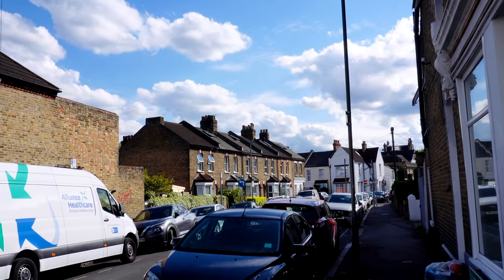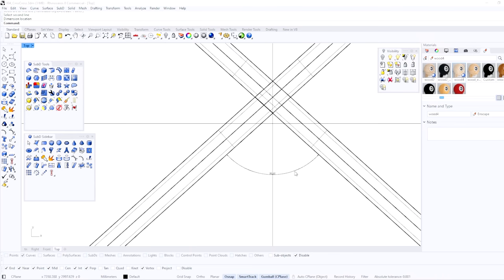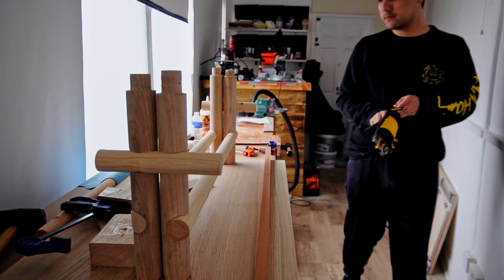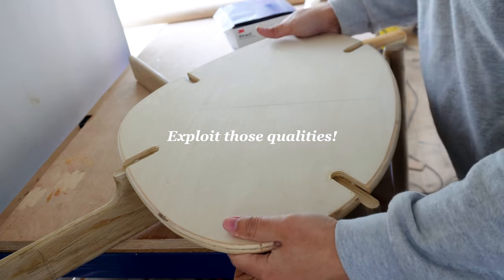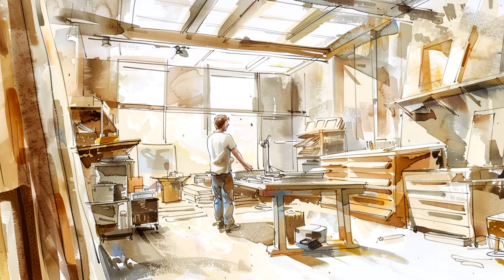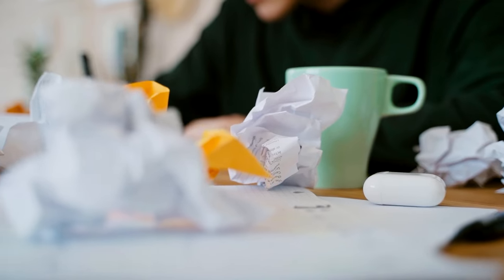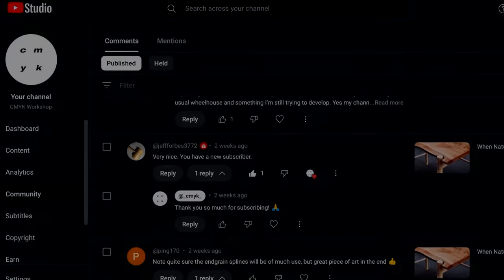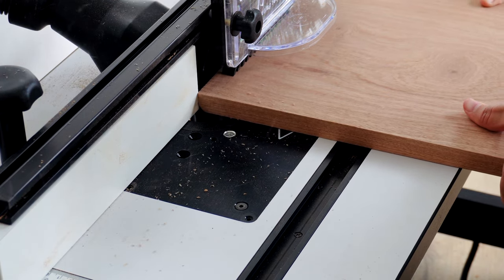Designing Custom Furniture: The Secrets Revealed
In this video, I take you behind the scenes of the custom furniture design process. I share key design principles and practical tips to help unlock your creative potential, whether you're a beginner or seasoned maker. You'll also discover the secrets to balancing aesthetics, functionality, and craftsmanship in every piece you create.